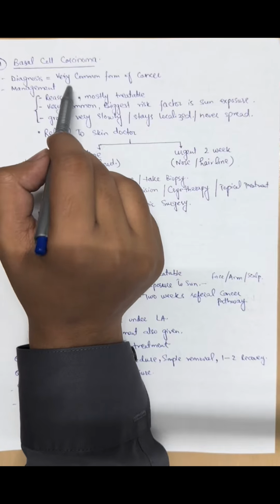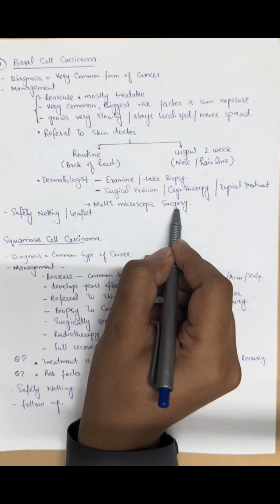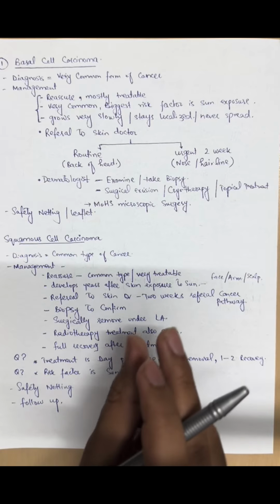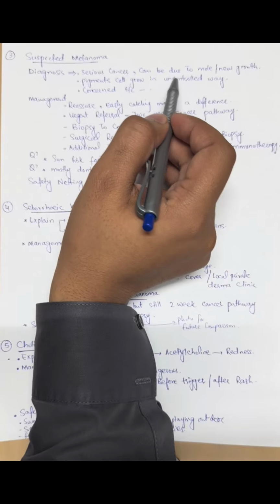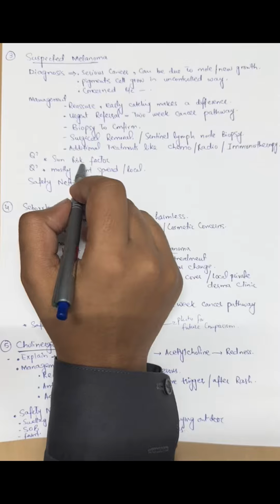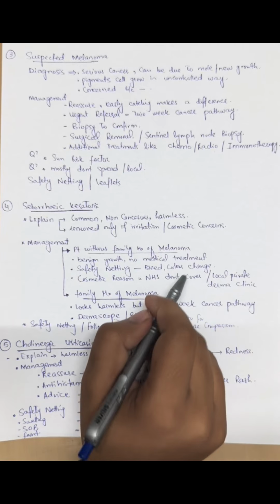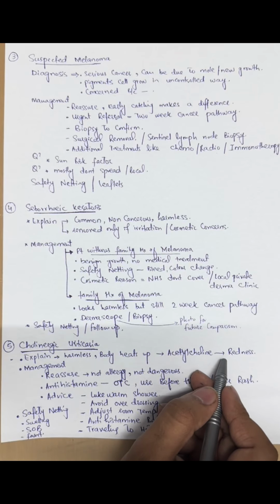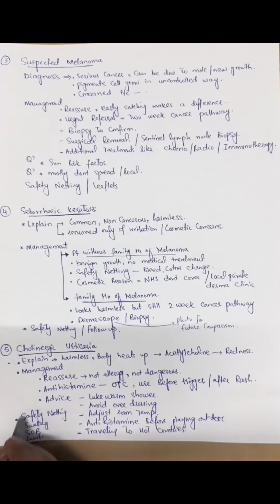Dermatology management (1)